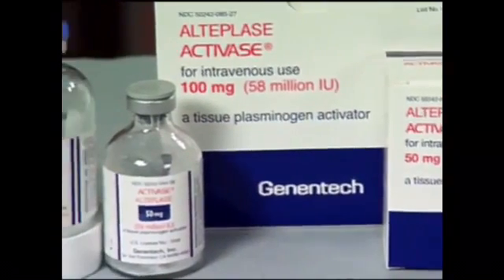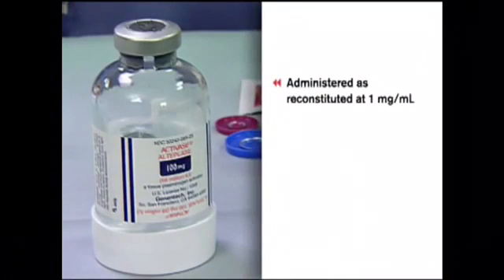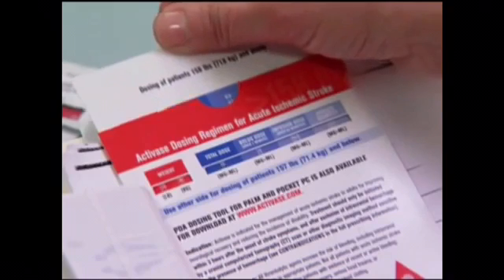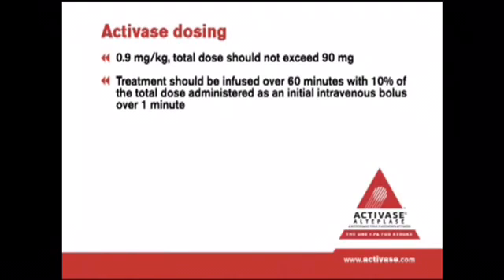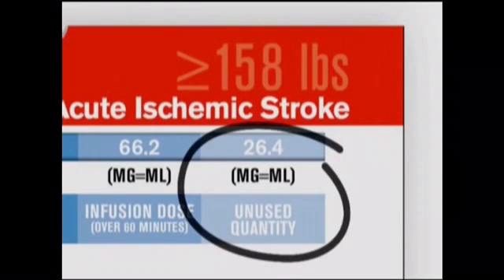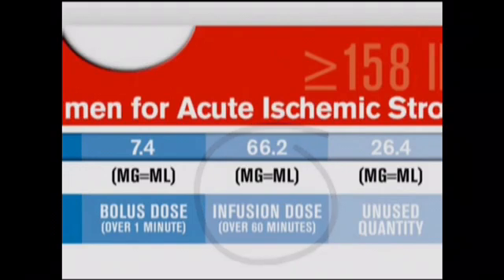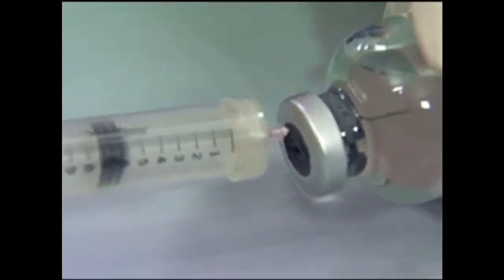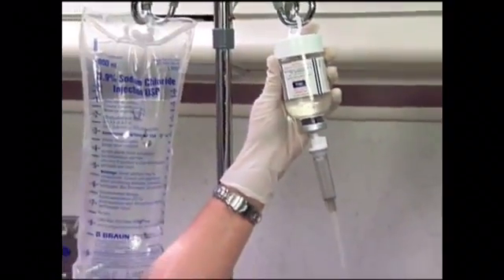September 23, 2016